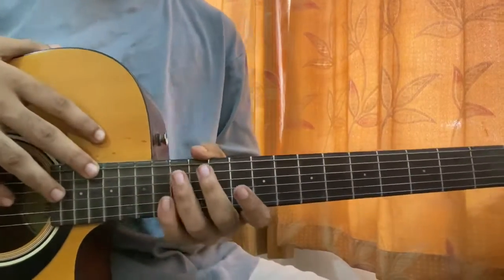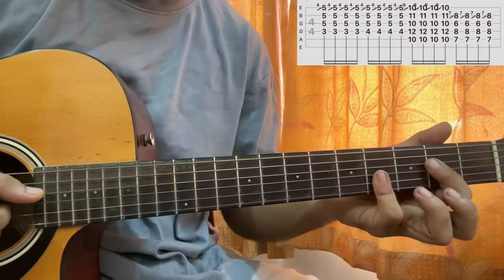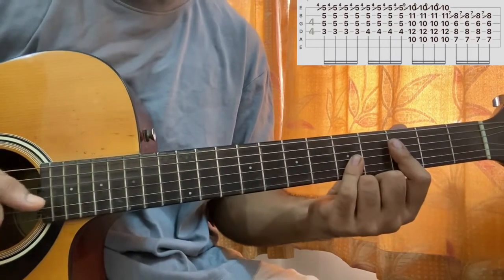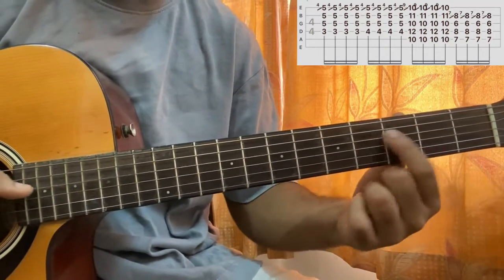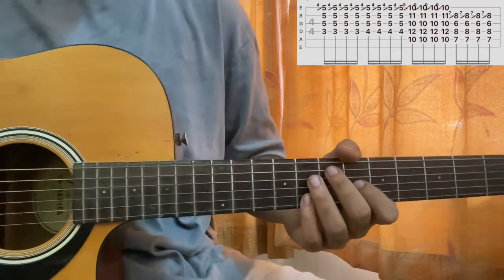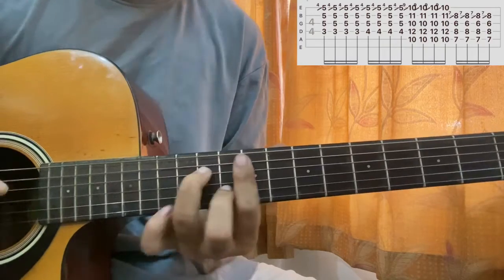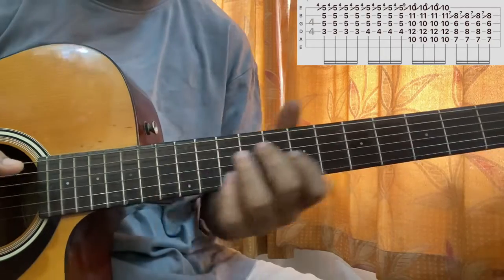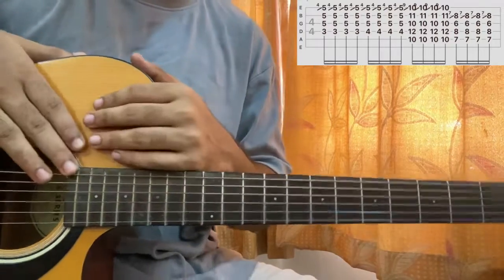Love - Keyshia Cole // Guitar Tutorial with Chords (How to play)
in this video, i’ll show you how to play "Love"  by ‎‎‎‎‎‎‎‎‎‎‎‎‎‎‎‎ ‎‎‎‎‎‎‎‎‎‎‎‎‎‎‎‎‎‎‎‎‎ ‎‎‎‎‎‎‎‎‎‎‎‎‎‎‎‎‎‎‎‎‎‎‎‎‎‎‎‎ ‎keyshia Cole

cheers=]